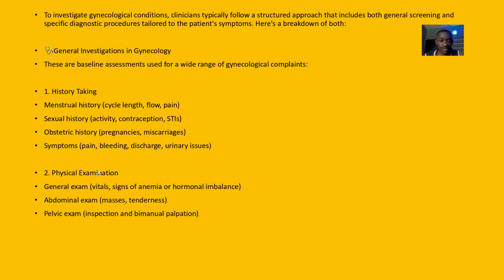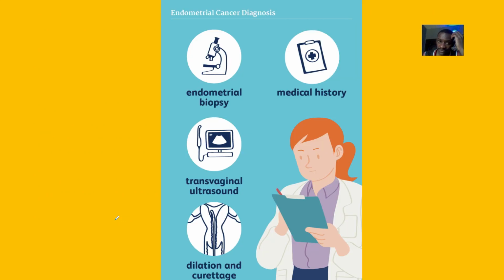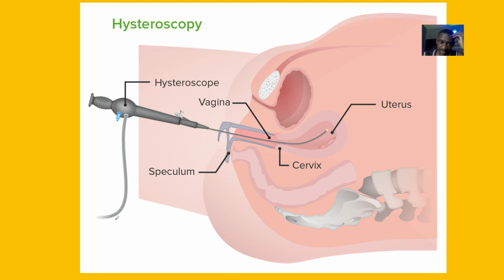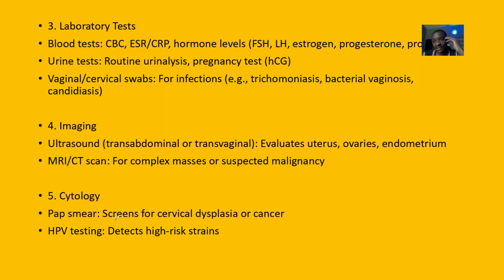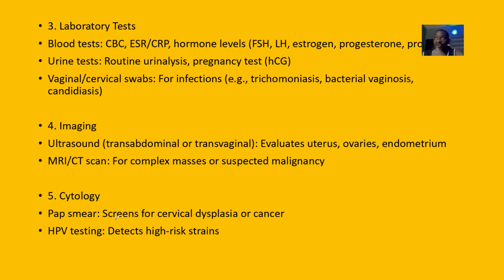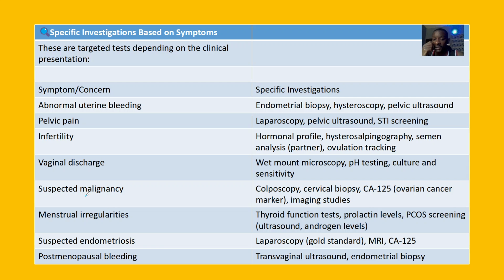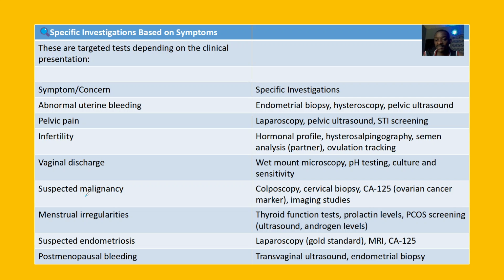General and specific Investigation of Gynecological conditions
Great question! Investigating gynecological conditions involves a mix of general screening tests and specific diagnostic procedures, depending on the symptoms, age, reproductive history, and suspected condition. Here's a comprehensive breakdown:

🩺 General Investigations (Broad Screening)
These tests are used when symptoms are vague or to rule out systemic causes:

🔬 Blood Tests
Complete Blood Count (CBC): Detects anemia, infection, or inflammation

CRP & ESR: Markers of inflammation

Thyroid Profile (TSH, T3, T4): Thyroid dysfunction can affect menstruation

Hormonal Panel: FSH, LH, prolactin, estrogen, progesterone—used for cycle irregularities, PCOS, or infertility

Blood glucose & HbA1c: Screens for diabetes

🧪 Urine Tests
Urinalysis: Detects infections or hematuria

Urine pregnancy test: Rules out pregnancy or ectopic pregnancy

🧬 Infection Screening
HIV, Hepatitis B/C, Syphilis (VDRL): Routine STI screening

Vaginal swabs: For bacterial vaginosis, candidiasis, trichomoniasis

🖥️ Imaging
Pelvic ultrasound: First-line for pelvic pain, bleeding, or masses

Transvaginal ultrasound: Offers detailed views of uterus and ovaries

Sonohysterogram: Assesses uterine cavity with saline infusion

🎯 Specific Investigations (Targeted Diagnostics)
These are chosen based on the suspected condition:

🧫 Cervical & Uterine Evaluation
Pap smear: Screens for cervical dysplasia and HPV

HPV DNA test: Identifies high-risk HPV strains

Colposcopy: Detailed cervical exam after abnormal Pap

Endometrial biopsy: Evaluates abnormal uterine bleeding or cancer risk

Hysteroscopy: Visualizes uterine cavity for polyps, adhesions

🧬 Reproductive & Hormonal Disorders
Hormonal profile: For PCOS, infertility, amenorrhea

Hysterosalpingography (HSG): Assesses fallopian tube patency in infertility

CA-125: Marker for ovarian cancer (not diagnostic alone)

🧠 Advanced Imaging
MRI pelvis: For endometriosis, tumors, or complex anatomy

CT scan: Occasionally used for staging or broader evaluation

🔍 Surgical Diagnostics
Laparoscopy: Gold standard for diagnosing endometriosis, ovarian cysts, and infertility

🧭 Common Conditions Investigated
Fibroids

Endometriosis

Ovarian cysts

Cervical dysplasia or cancer

Infertility

Menstrual disorders

Vaginal infections